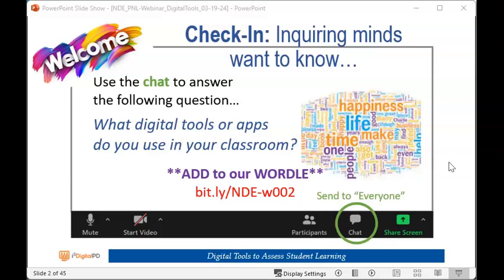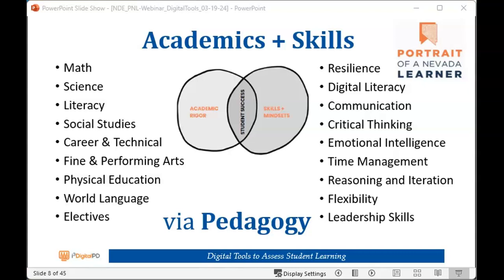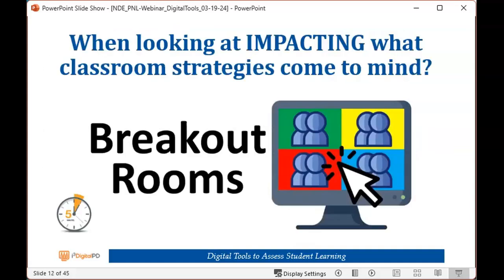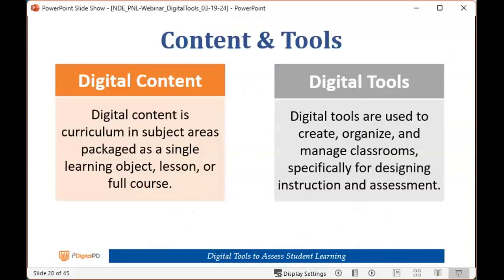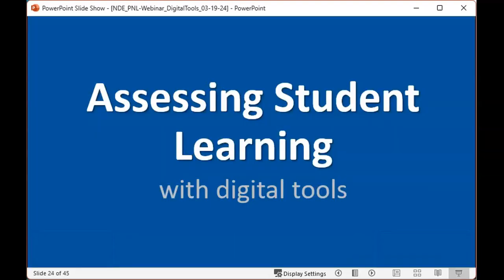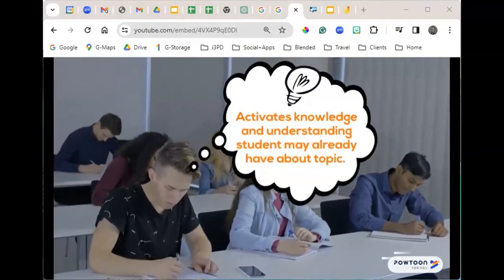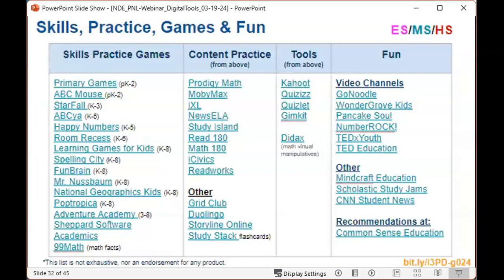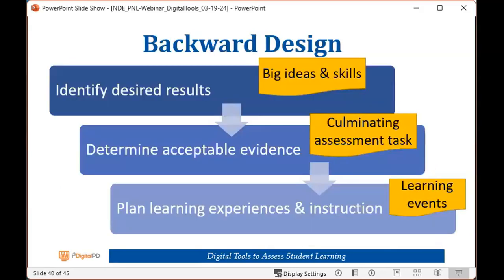Portrait of a Nevada Learner Pedagogy: Digital Tools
This video is one of twelve webinars/workshops in the 2023-24 Portrait of a Nevada Learner (PNL) Pedagogy series. We explore utilizing digital tools to actively engage students, design projects, and assess student learning to support student growth of the PNL skills.